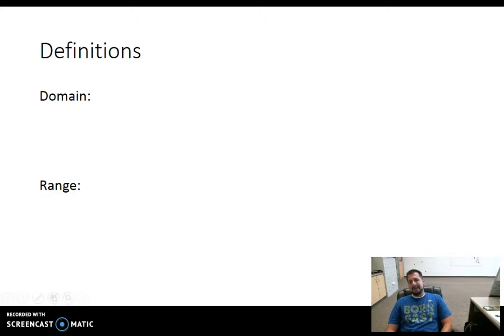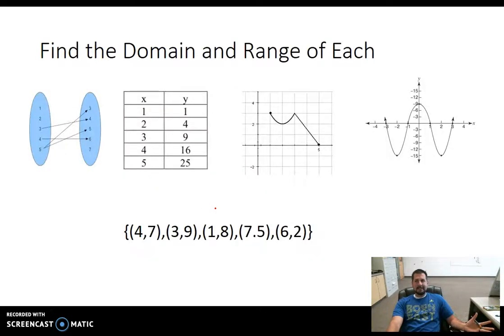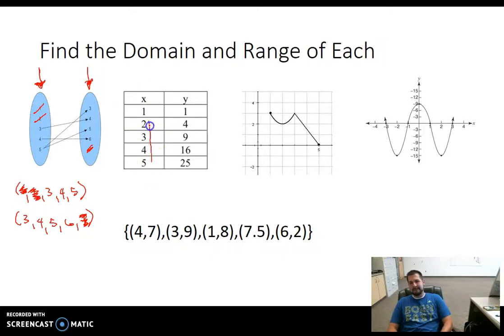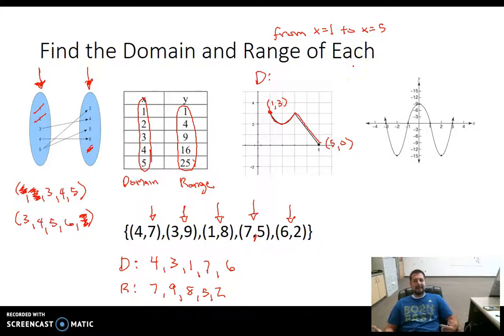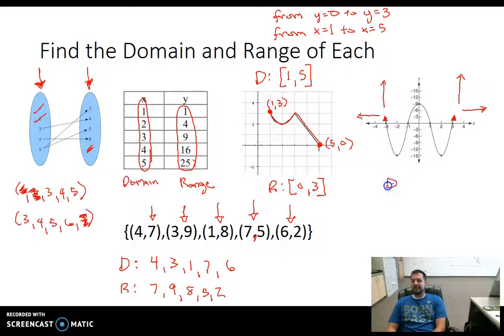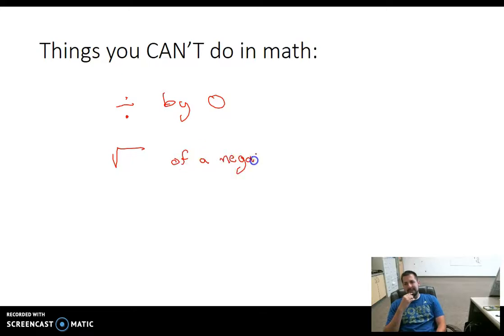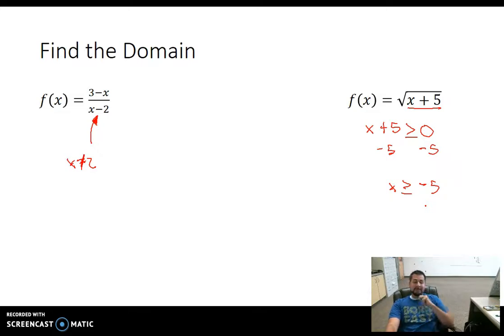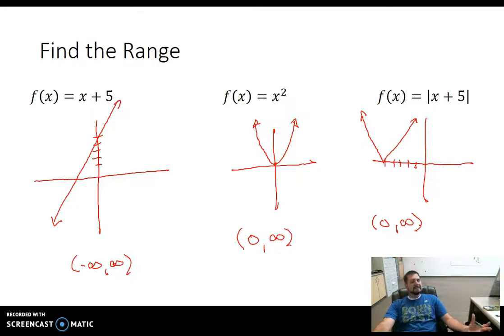9 2 domain and range